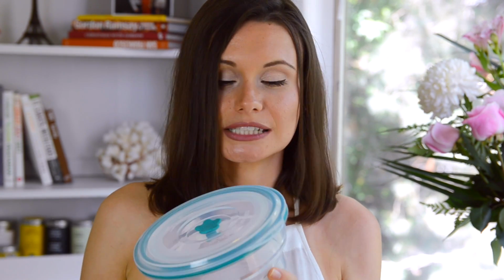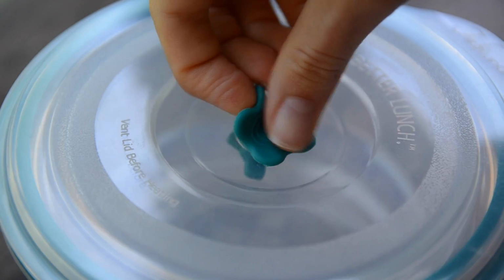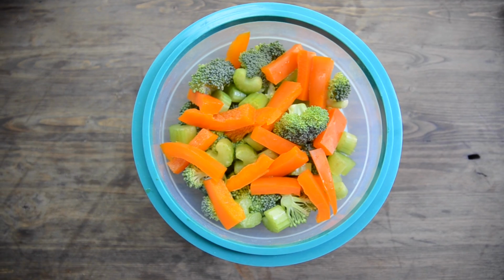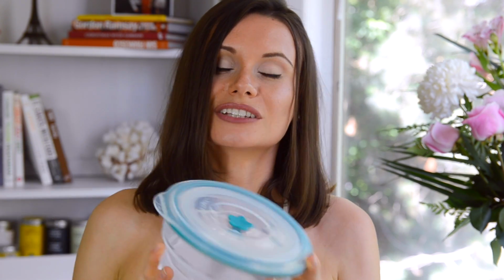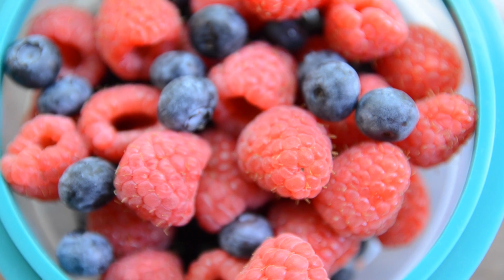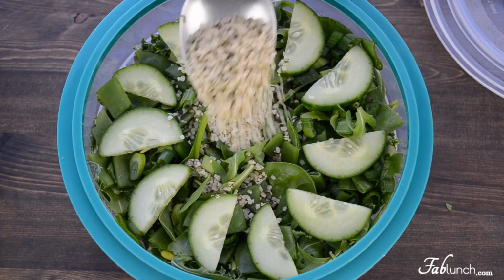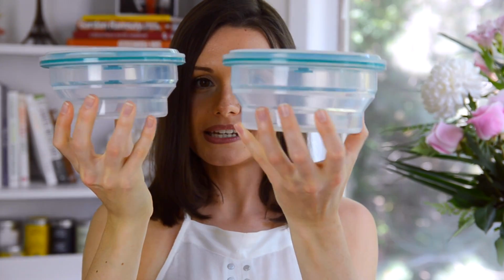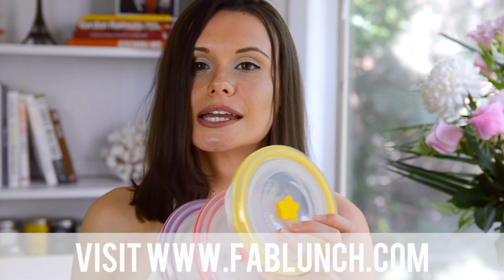FABLUNCH CONTAINERS | Lunch Containers That Give Back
You guys have been asking me to tell you more about Fablunch containers. So here is a quick video!

For every item purchased 10 school lunches are served to children in need. For a better lunch. For a better tomorrow.